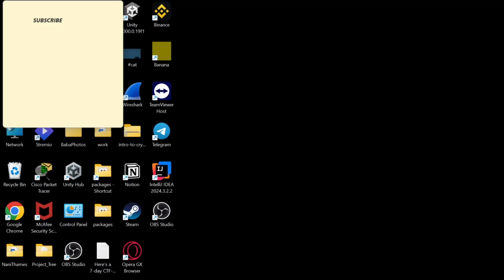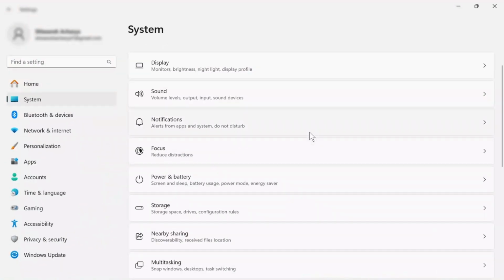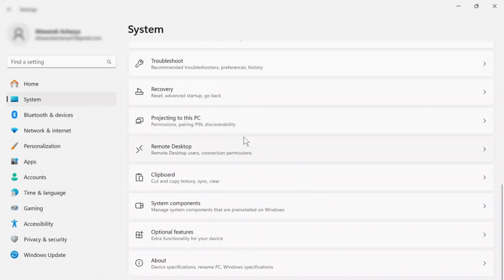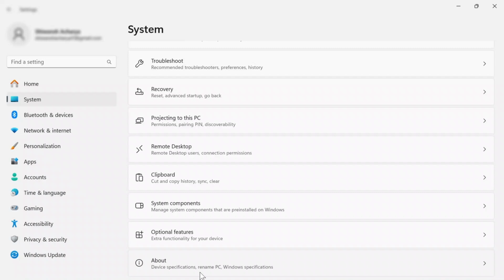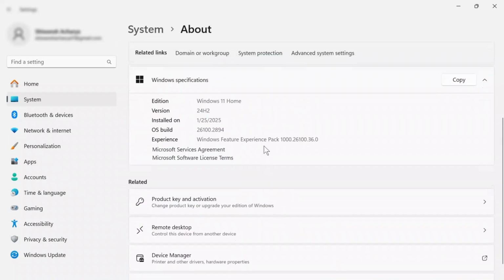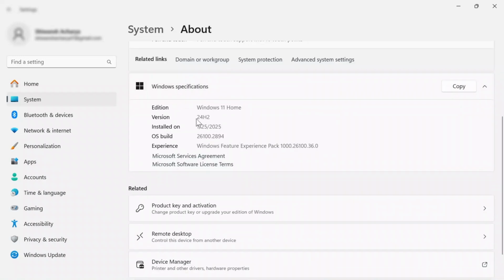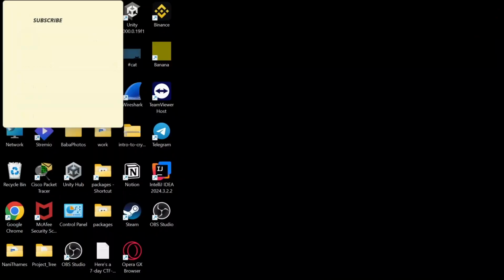How to Check Windows Version in Laptop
How to Check Windows Version in Laptop (2025)!

Need to know which version of Windows you're running on your laptop? This video will show you how to quickly and easily check your Windows version. Whether you're troubleshooting, installing software, or just curious, this tutorial has you covered. Learn the simple steps to find out if you're using Windows 10, Windows 11, or any other version. Watch now for an easy guide to checking your Windows version on your laptop!

Timestamps:

00:00 How to Check Windows Version in Laptop
00:10 Why Check Your Windows Version?